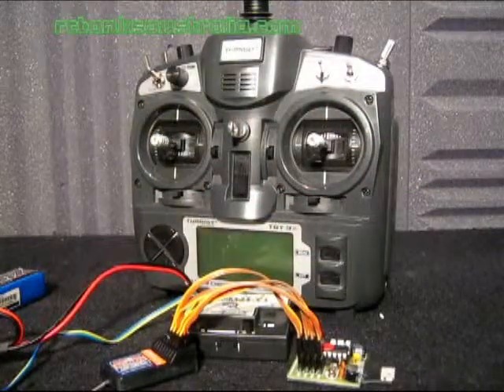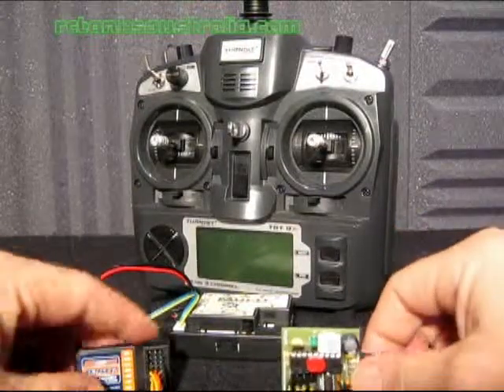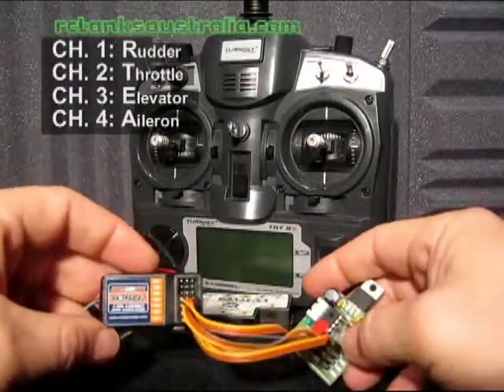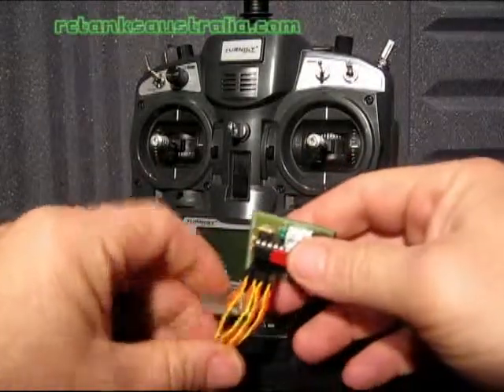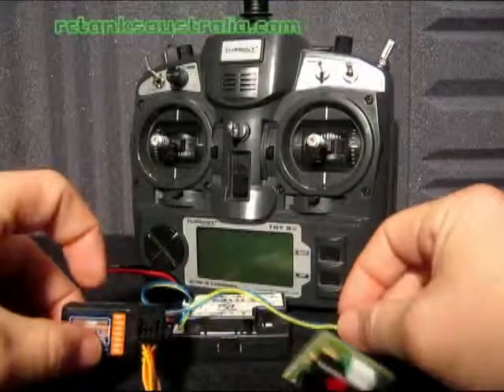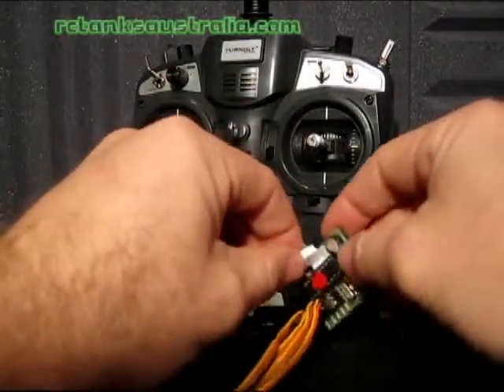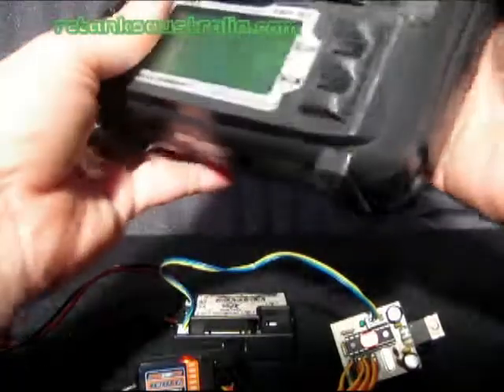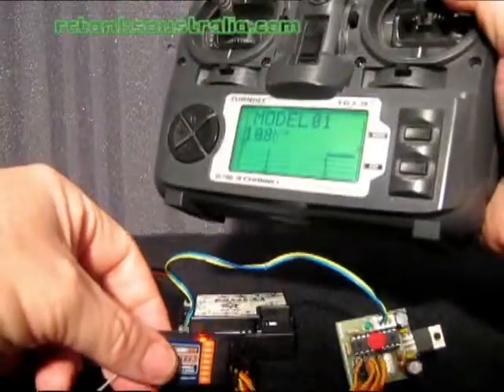Binding Your Receiver to the Turnigy 9X using the RCtoHL Board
How to bind a HK-T6A V2 receiver to your Turnigy 9X radio using the RCtoHL board.